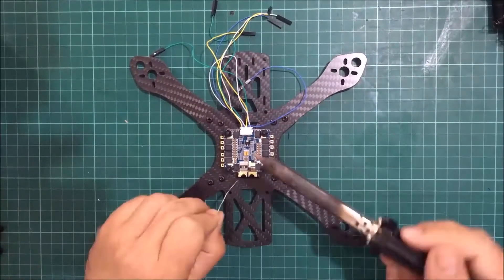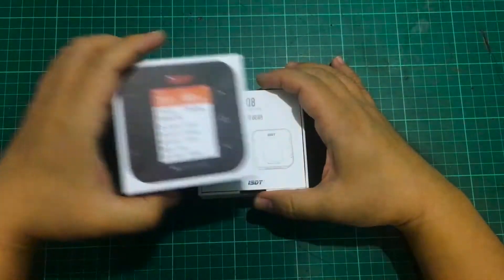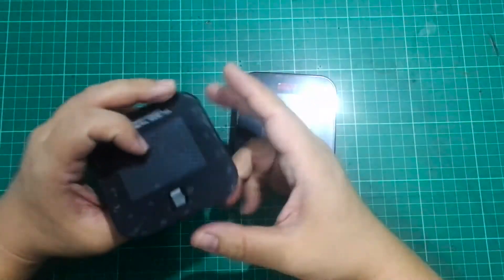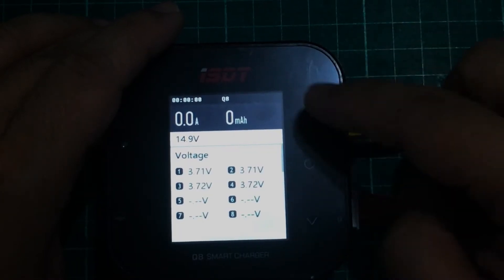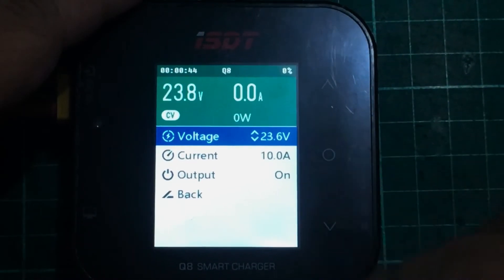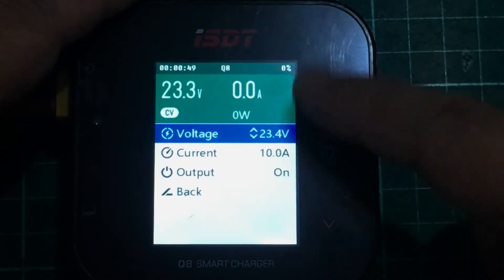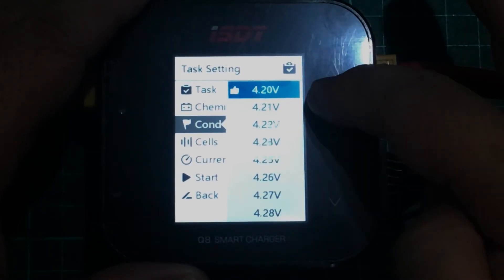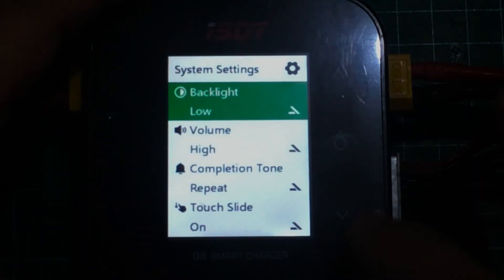ISDT Q8 Charger Review | Is It The Successor of the Q6 Pro?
Like many of you, my charger of choice was the ISDT Q6 Pro; it was small and compact so I could easily bring it when I travel and can go up to 300W. ISDT phased out the old Q6 line, so if you were looking to replace one or get one new, you're out of luck. With the new Q series, you can downgrade to a Q6 Nano or check out the Q8! How does it compare to the original Q6? Check it out!

P.S. My review of the ToolkitRC M6D is coming up next, so hold on to your purses! I am really hoping that it comes out better because I only get to keep one of them! :D

If you'd like to show your appreciation for my efforts, you can buy me coffee here!

DRONES
Oblivion
-Dalprop Cyclone 5051C

Cloud
NewBeeDrone 65mm Cockroach Frame - shopee.ph/punong.bisyonaryo
NewBeeDrone Gold Motors - shopee.ph/punong.bisyonaryo